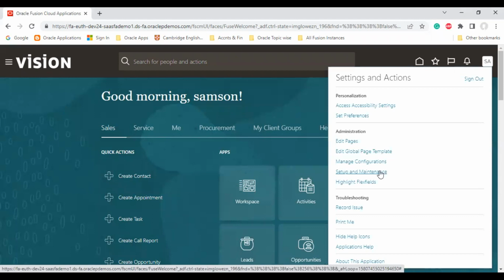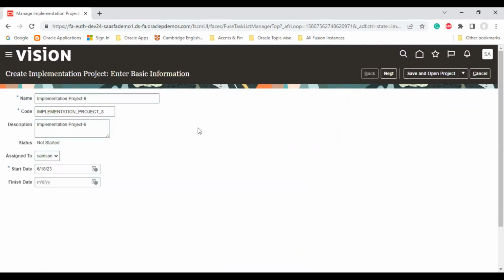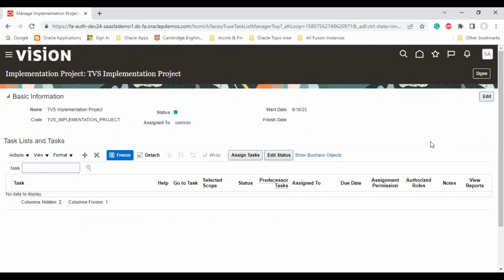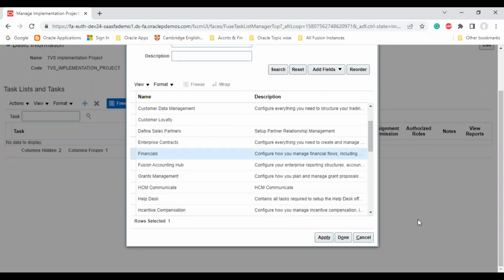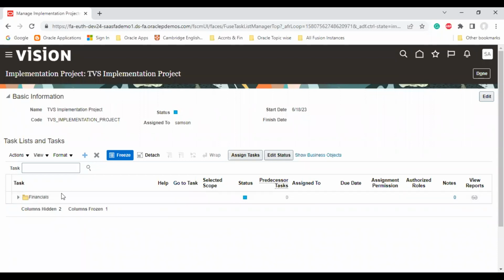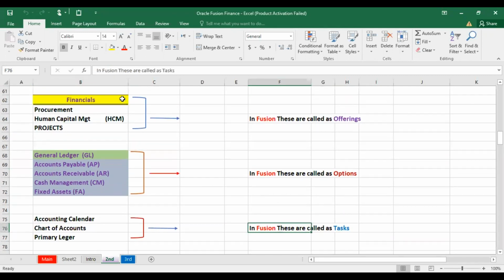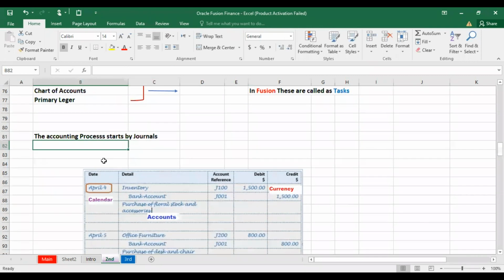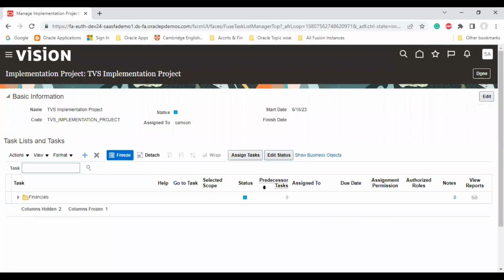Creation of Implementation Project in Oracle Fusion/ Cloud Finance | Video-2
Oracle Fusion/ Cloud Financials Training.